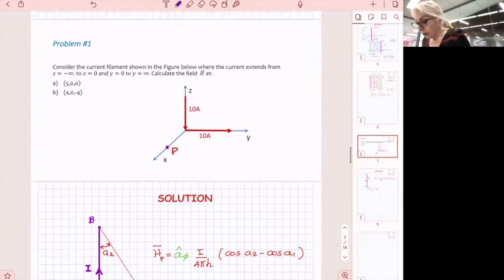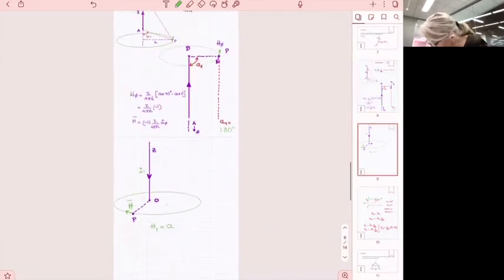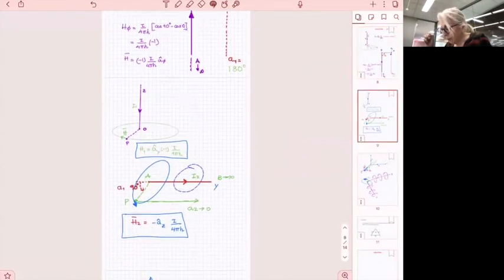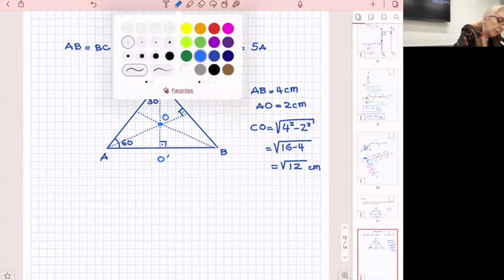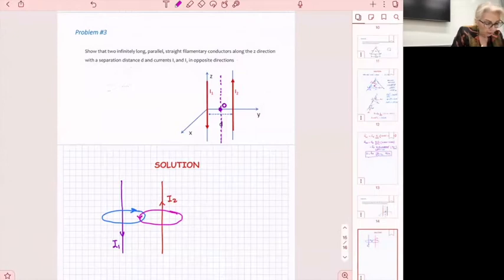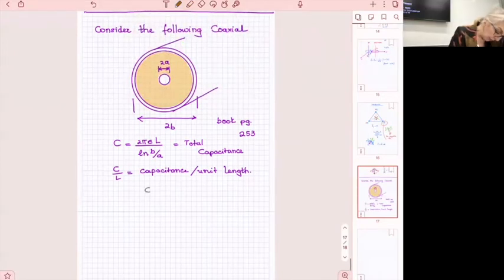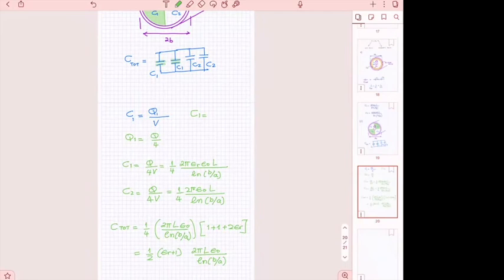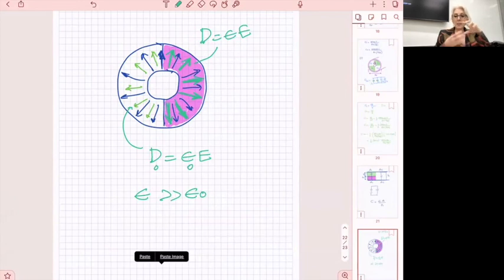Monday Office Hours, March 15, 2021